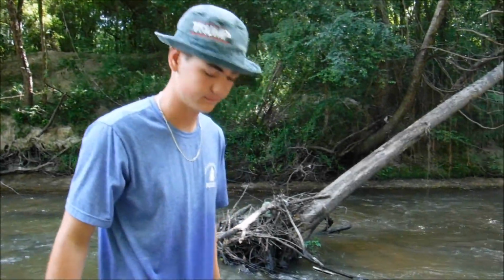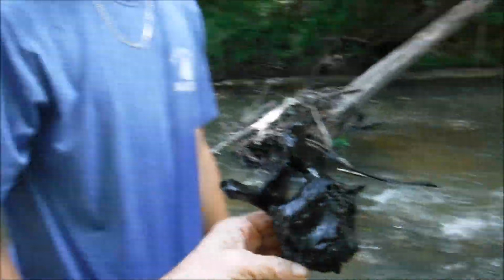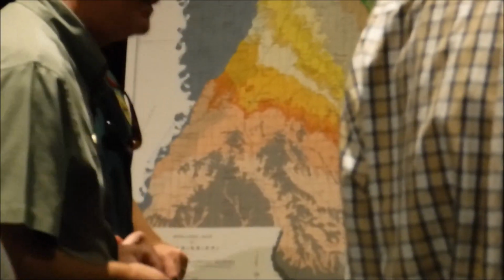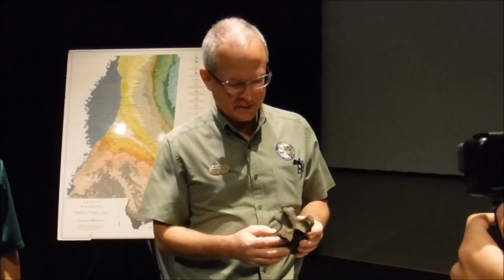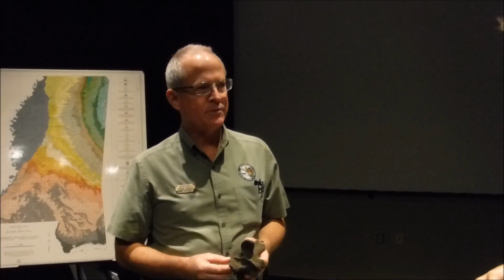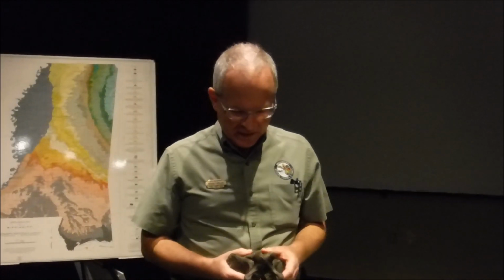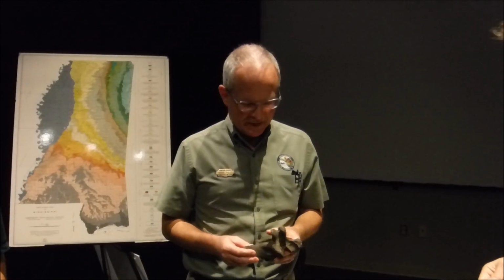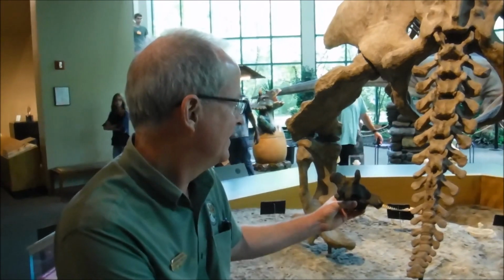Mystery Fossil Identified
Several weeks ago while hunting arrowheads with Matthew Sullivan in Smith County, Mississippi something extraordinary happened. We were finding a few small fossils then Kenneth pulled something out of a hole in the bottom of the stream. We recognized it as a vertebra but we had no idea what kind. We also knew it was fossilized. Little did we know it would turn out to be as exciting a find as it was!

Address:
Heartbreaker  Relics
Long Beach,    39560